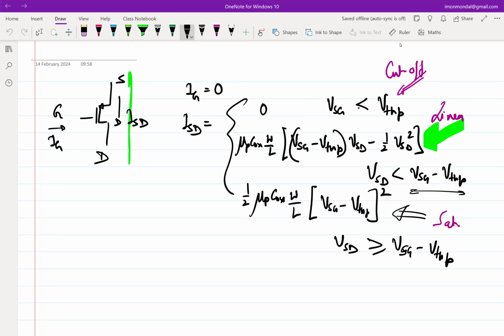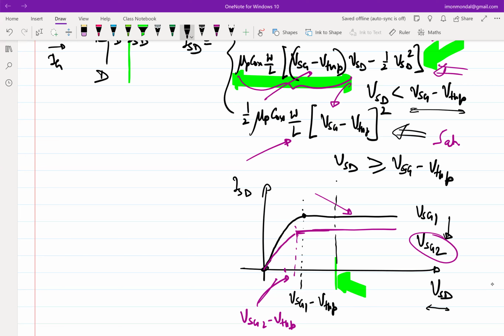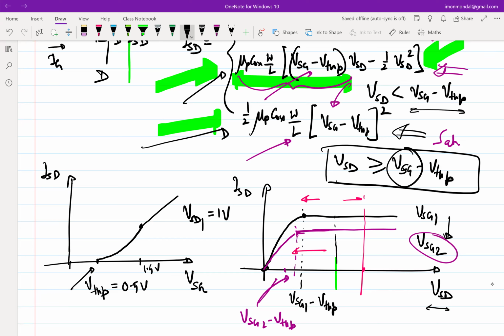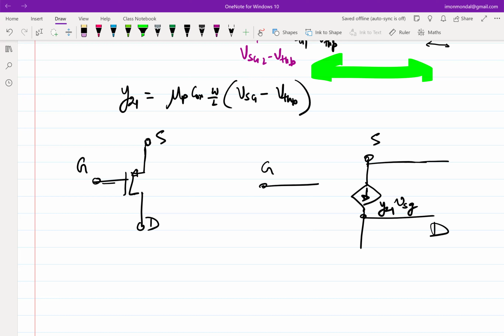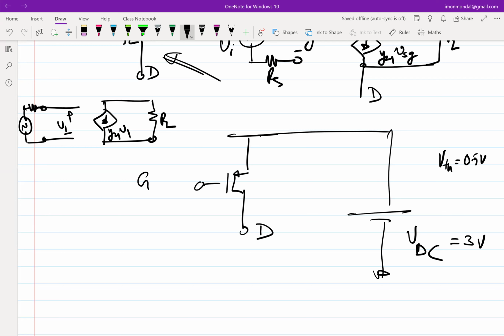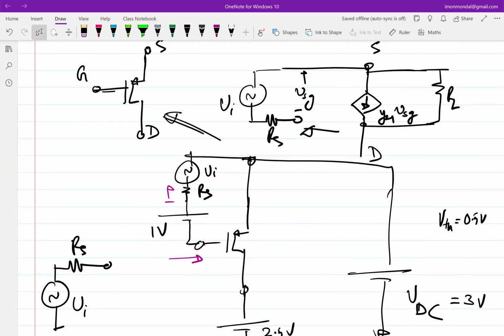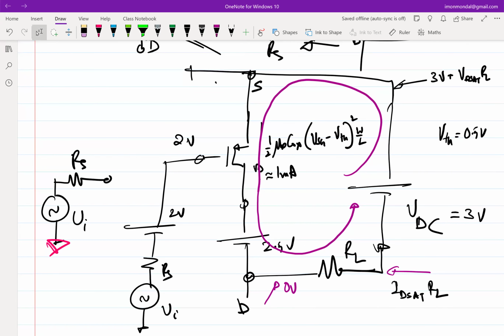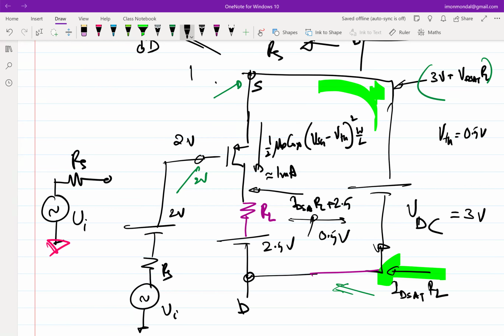Lecture 16b: Biasing a P-MOSFET in saturation contd...